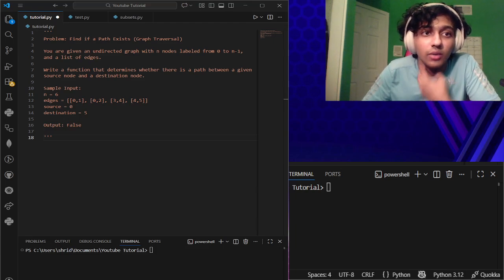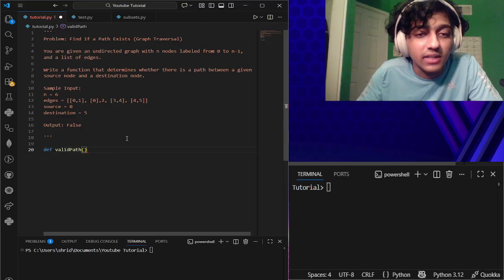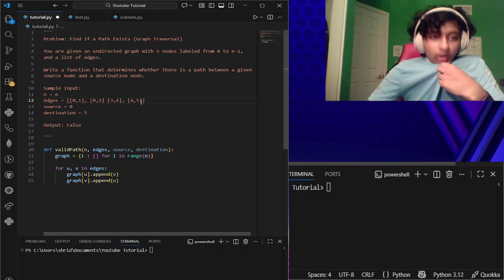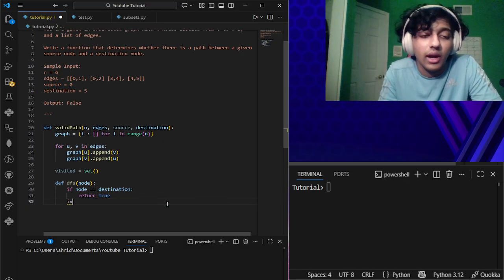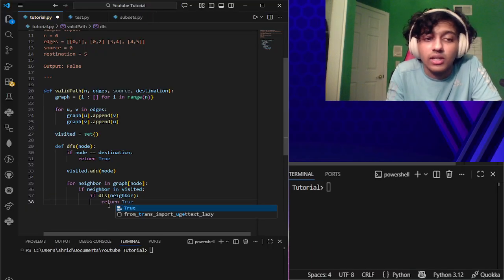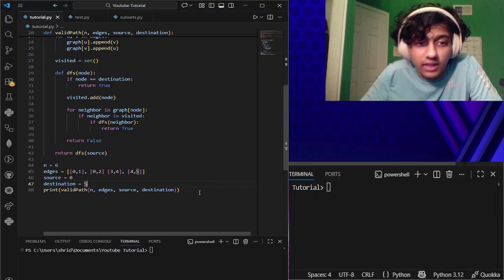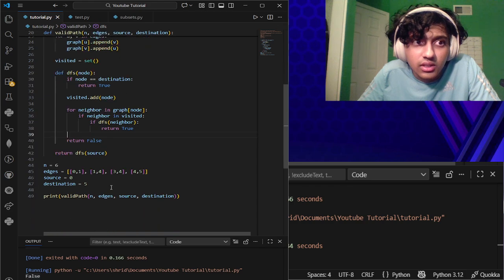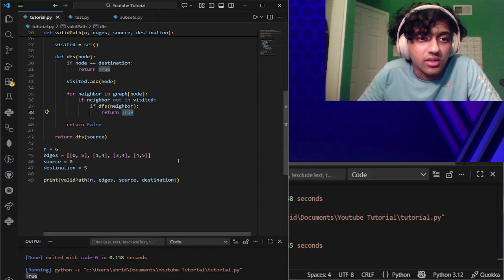Find if Path Exists (Graph)